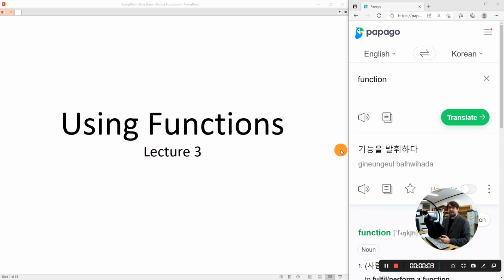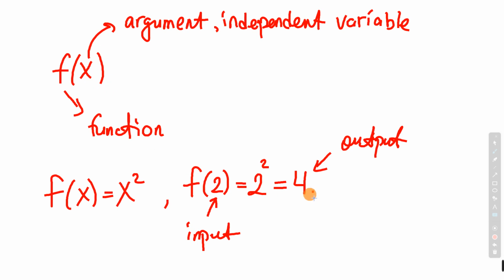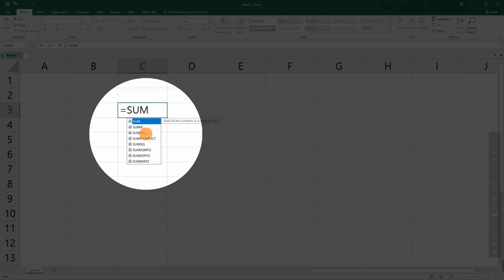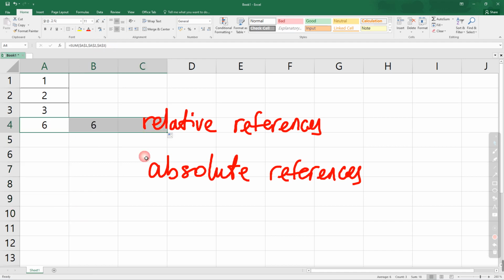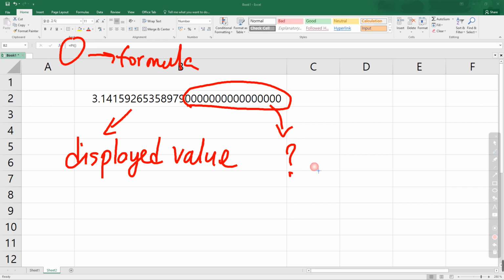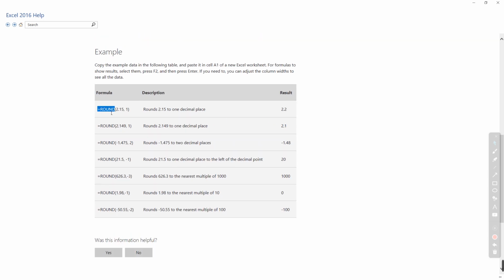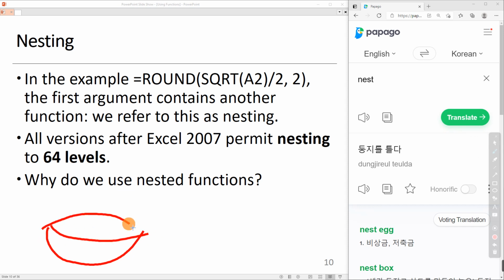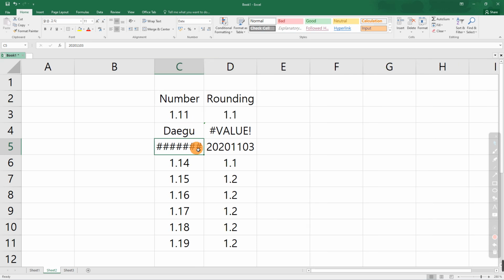Functions in Excel. Part 1 (PC_4_1_Spring_2021)